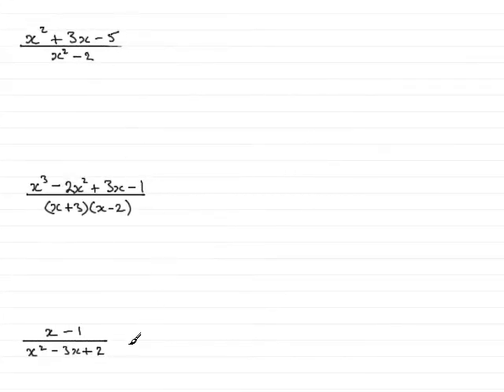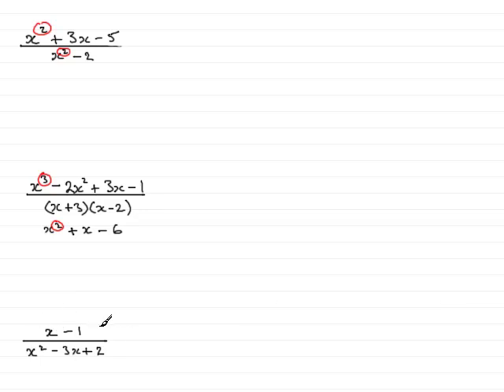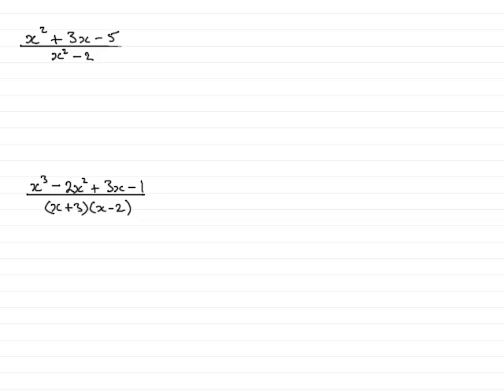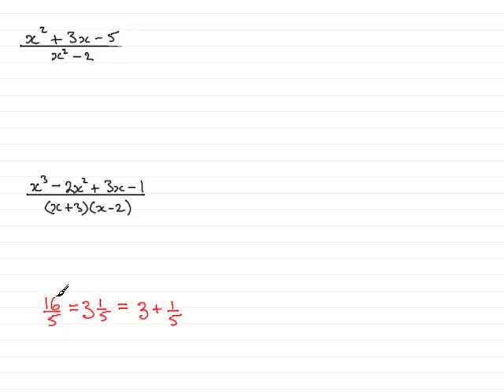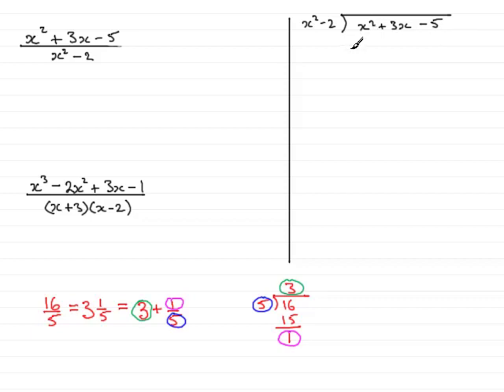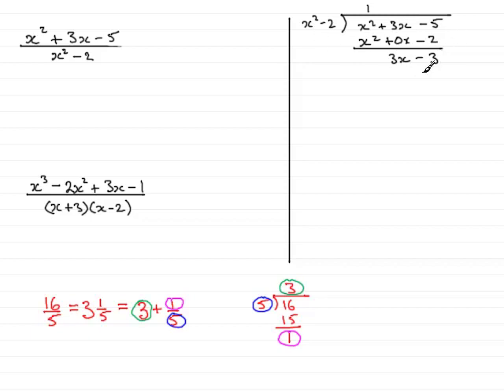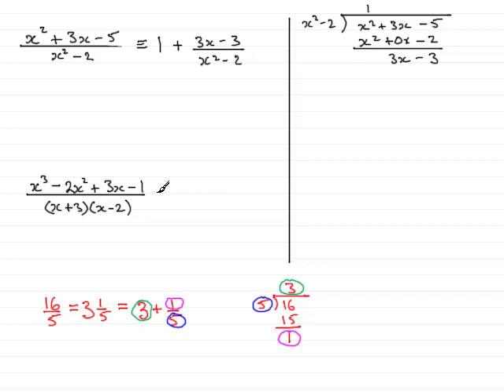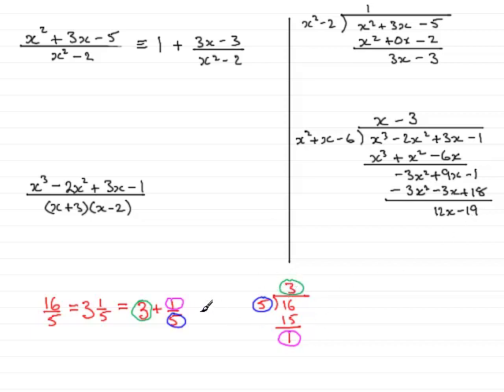Algebraic Fractions : Improper fractions to mixed fractions : ExamSolutions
Tutorial on turning improper algebraic fractions to mixed fractions.